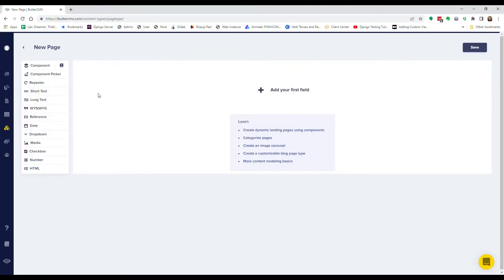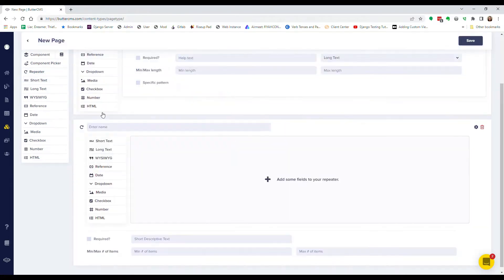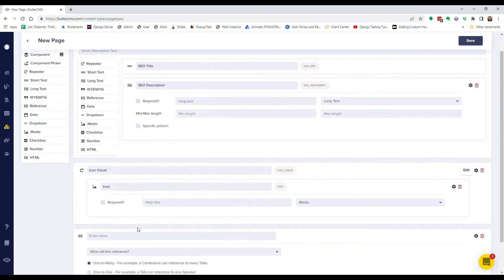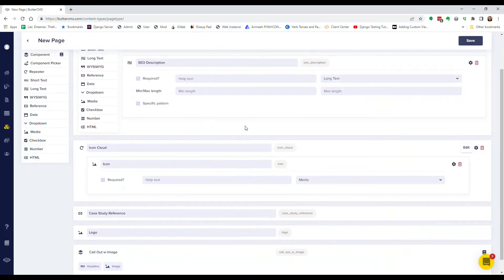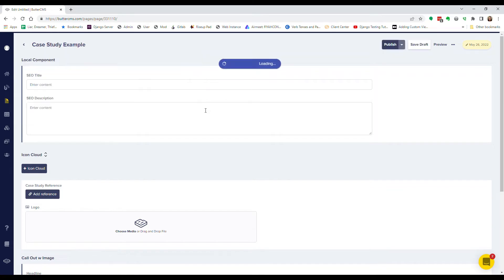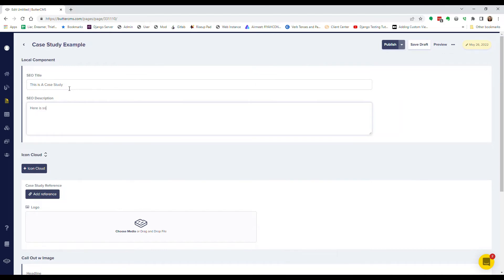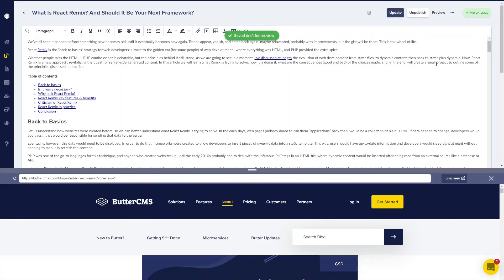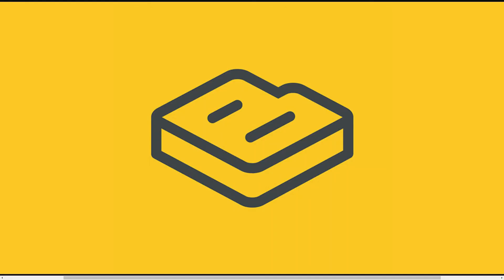ButterCMS Features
ButterCMS offers a powerful set of features designed for ease of use and flexibility. With its headless CMS, users can create dynamic websites and manage content seamlessly.

Key features include flexible content models, customizable page layouts, an easy-to-use content editor, and a robust API for integration with any tech stack. It allows for faster deployment, greater scalability, and a streamlined workflow for developers and marketers alike.